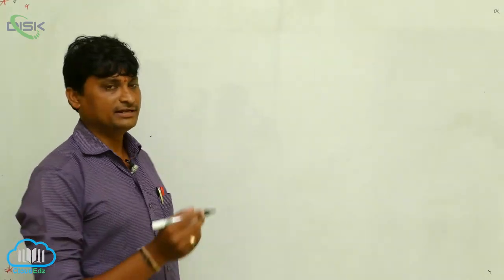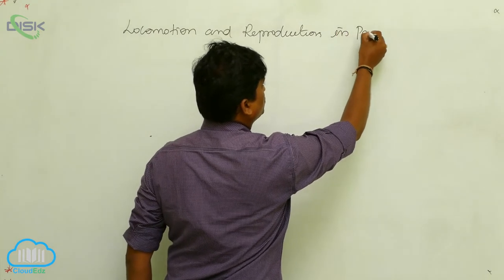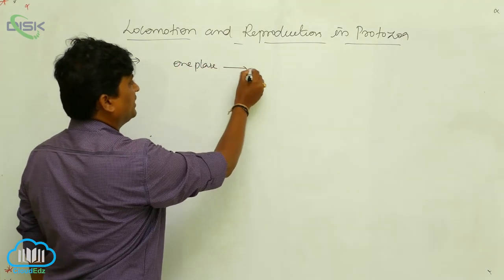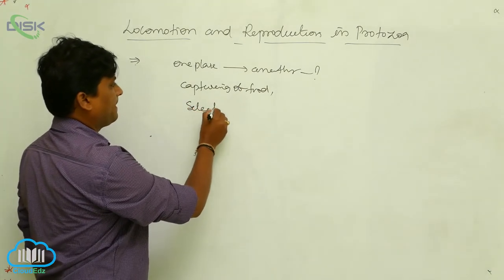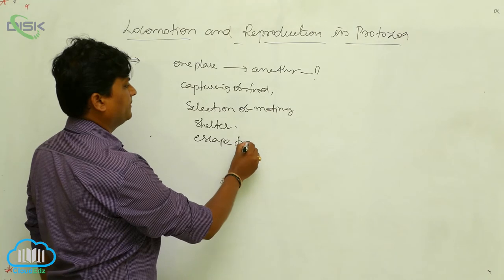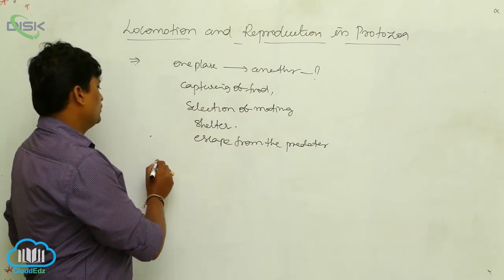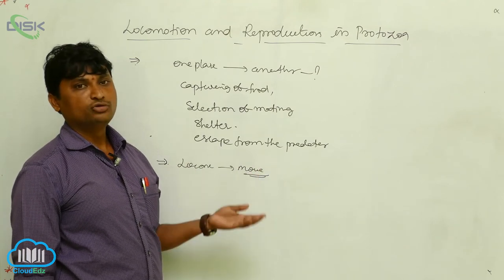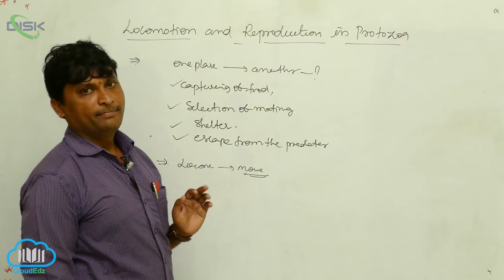Locomotion in Protozoa || Locomotion and reproduction Introduction || Disk Telangana